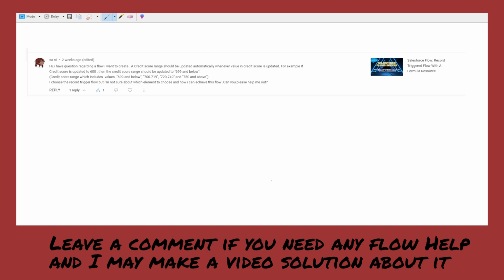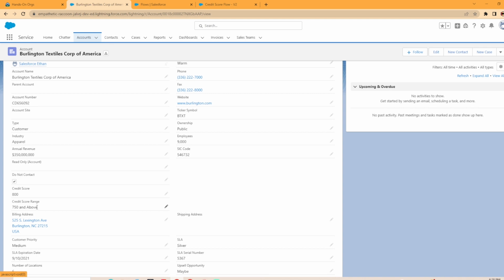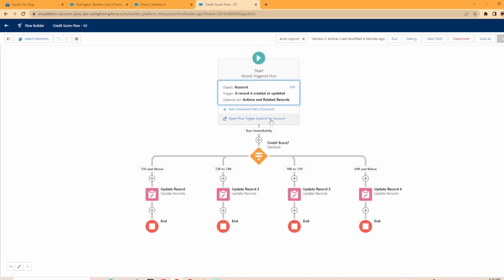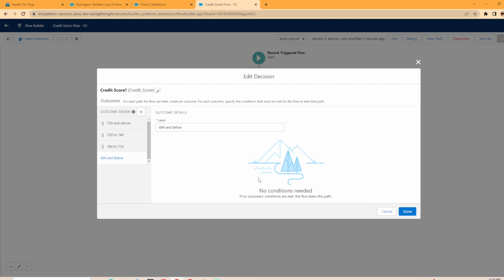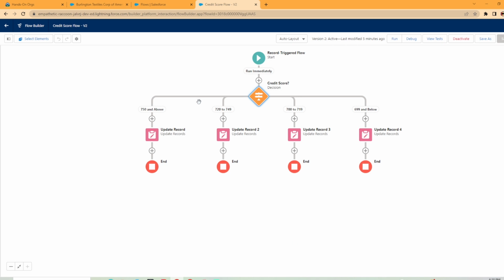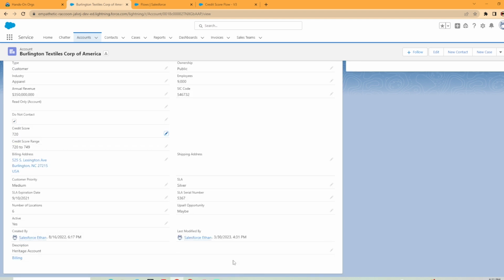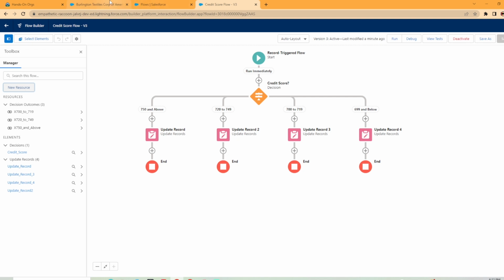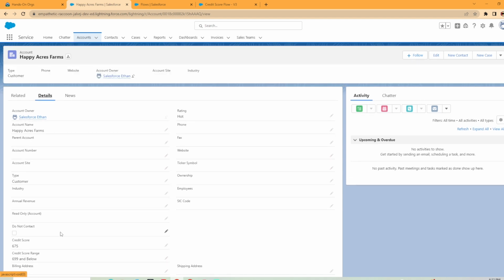Record Triggered Flow Solution in Salesforce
I received a comment on one of my recent videos asking for help with a record triggered Flow. I thought the comment was great and wanted to create a video of the solution that I came up with for the question.